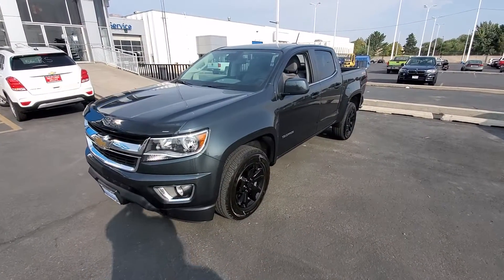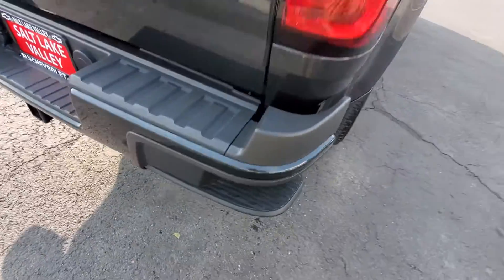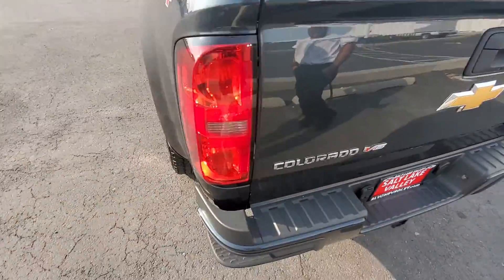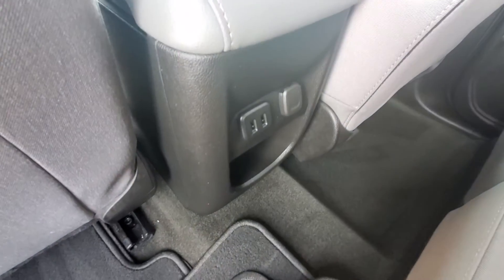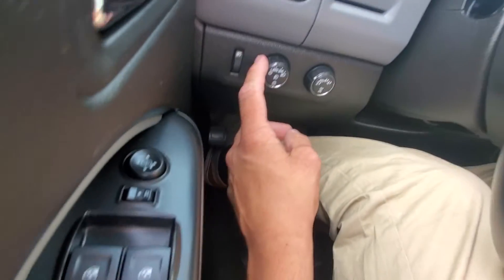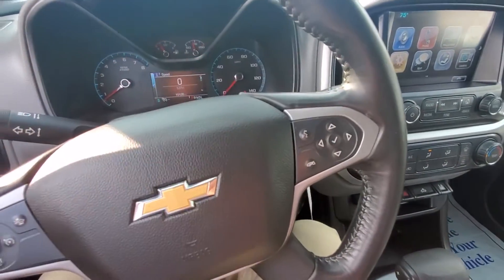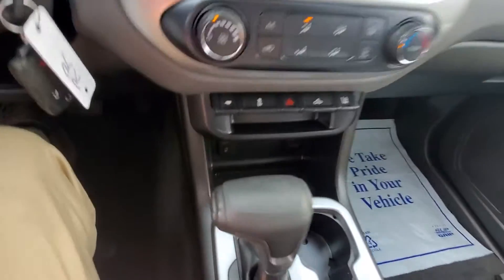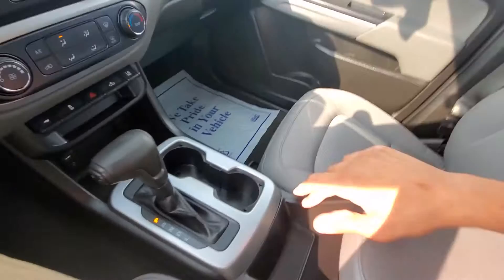2018 Chevrolet Colorado LT